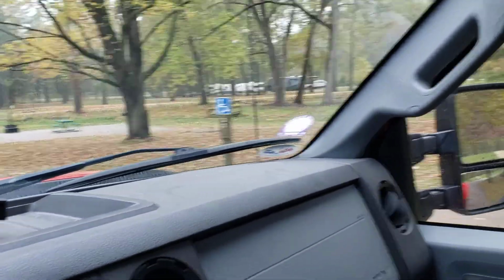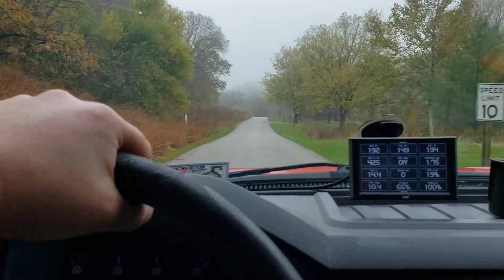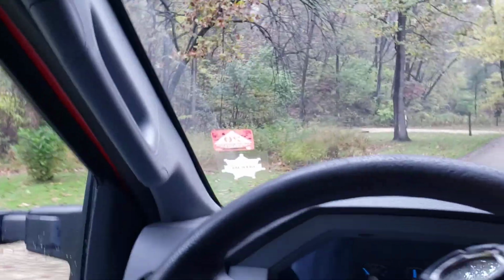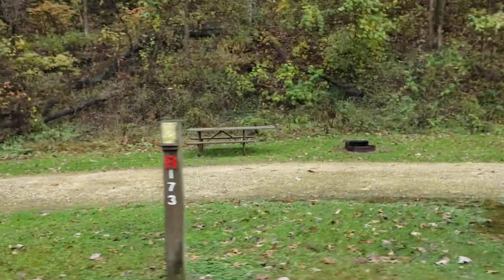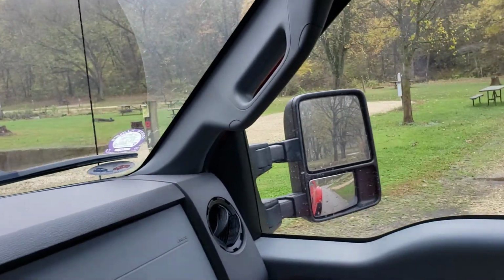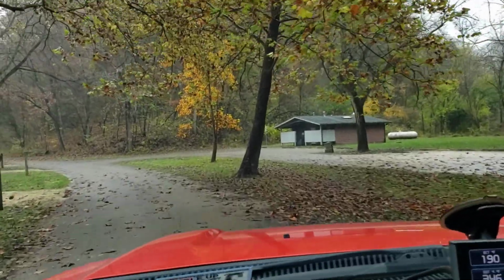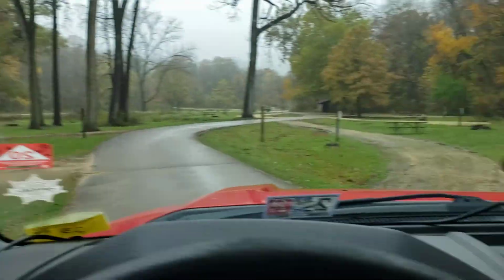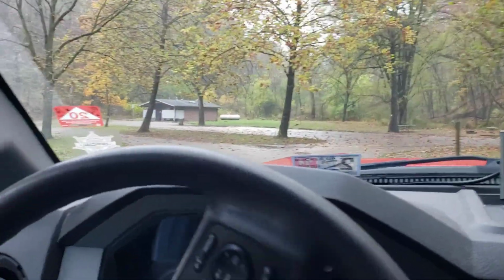Mississippi Palisades State Park Campground in Savanna IL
This is video is a drive through of Mississippi Palisades State Park in Savanna IL.  We definitely enjoyed our stay here including our 8 & 10 year old daughters.  I will point out however that there is no real playground other than a swing set just outside of the campground itself and cell service through AT&T is non-existent in most of the campground (both of which we were ok with).